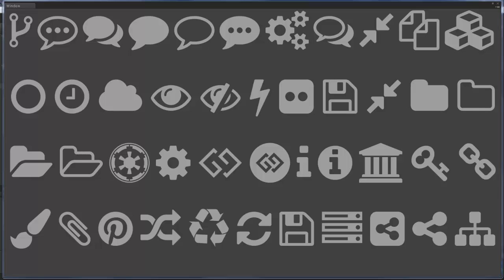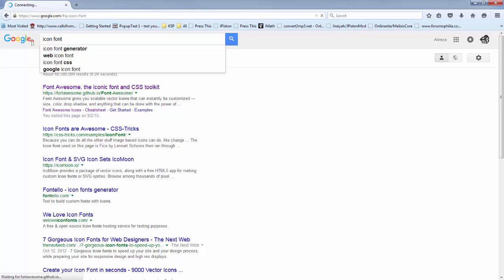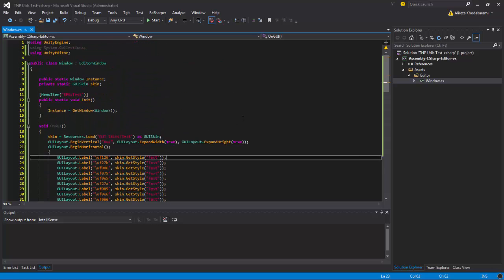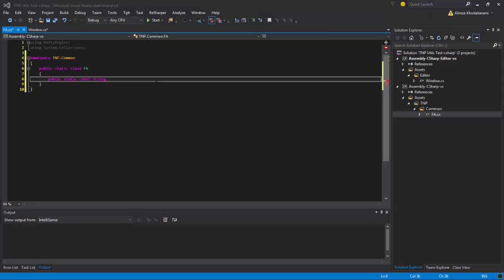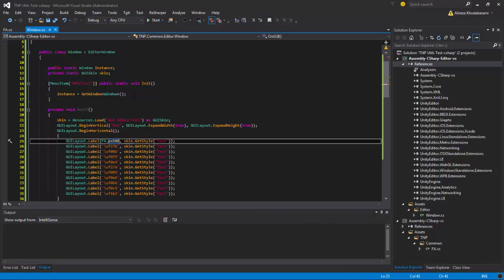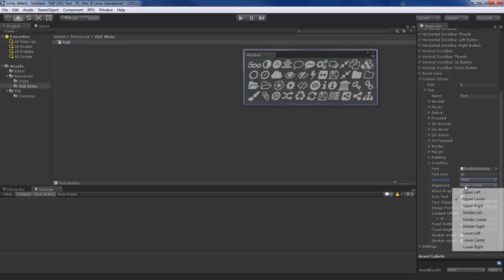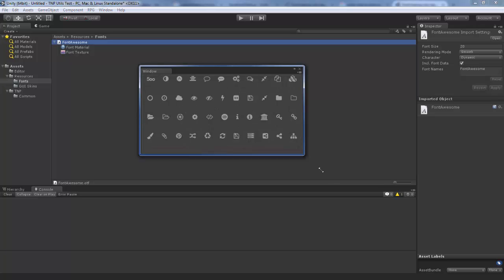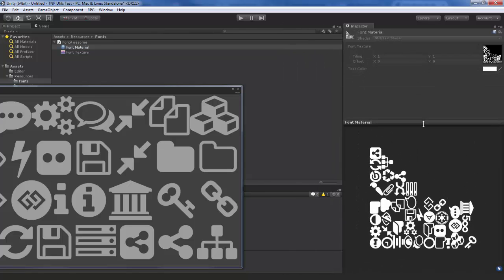RPG API in Unity3D - 016 - Utilities - 01 - Font Awesome